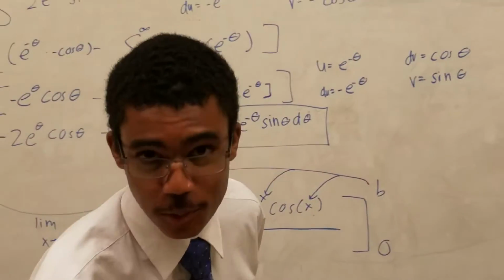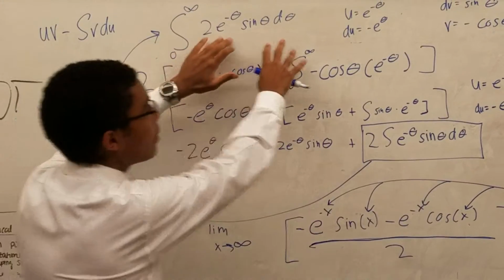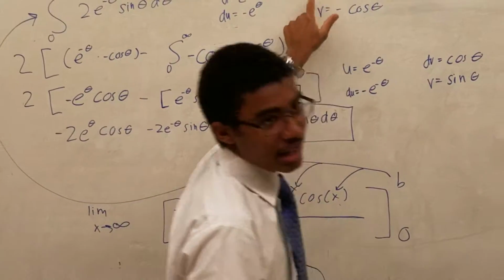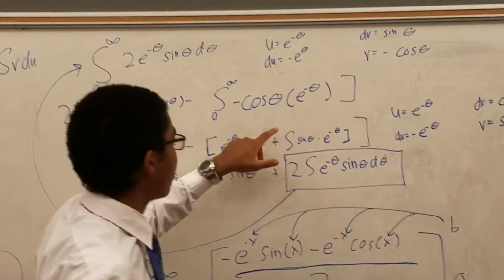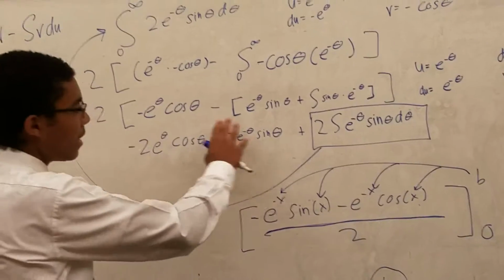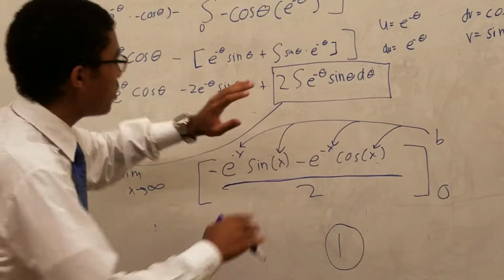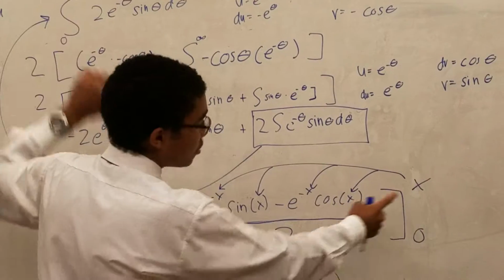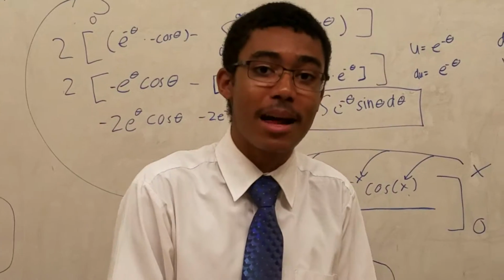Improper integral integration